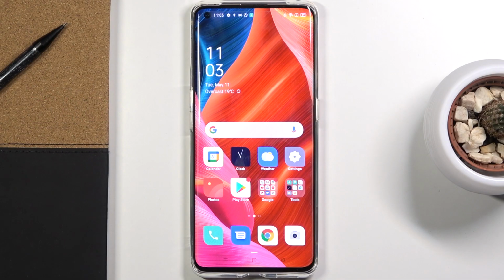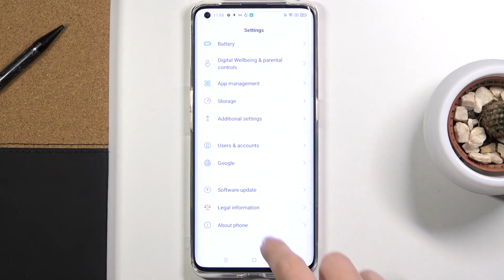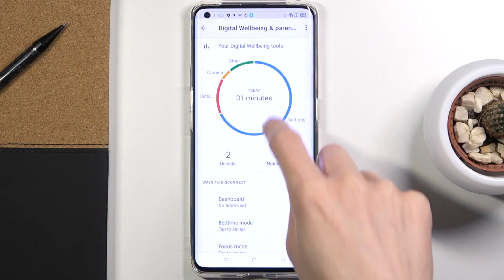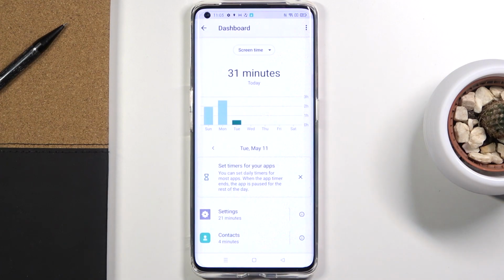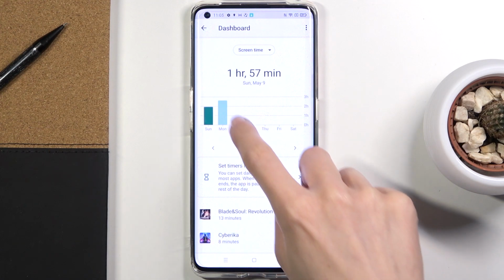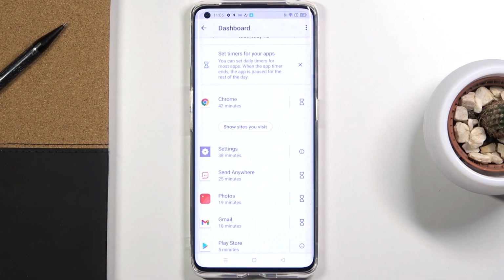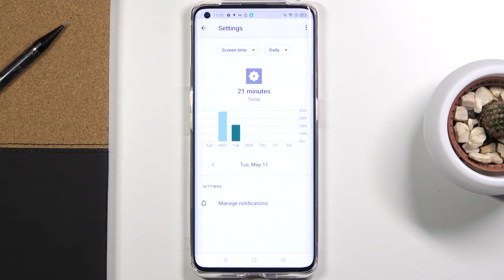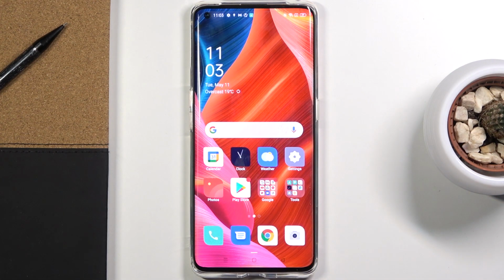Check Total Screen Time - Battery Settings on OPPO Find X2 Pro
If you notice that the battery of the OPPO Find X2 Pro phone has become discharged too quickly, the reason may be a real breakdown. But before that, you should make sure that this didn't happen due to the increase in the amount of time working with the device. So watch our video above and check the Total Screen Time function in the settings. We're glad to each of our new viewers - thank you for being with us!

How to check how much time you spend with  OPPO Find X2 Pro? How to check how much time you spend with apps on OPPO Find X2 Pro? How much time do I spend with OPPO Find X2 Pro? How to check Total Screen Time in OPPO Find X2 Pro? How to see Total Screen Time in OPPO Find X2 Pro? How to manage Total Screen Time on OPPO Find X2 Pro? How to get access to the Screen Settings in OPPO Find X2 Pro? How to adjust Battery Settings?